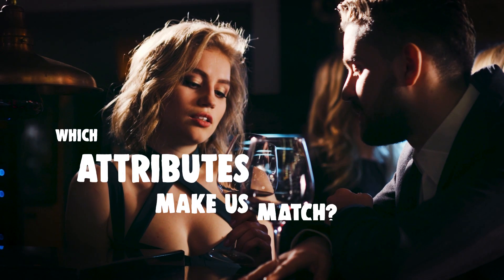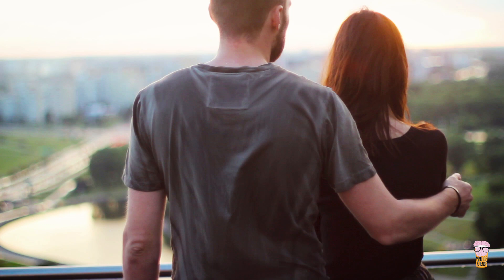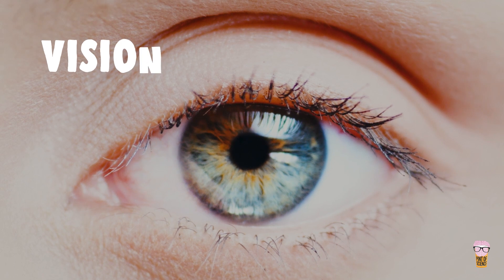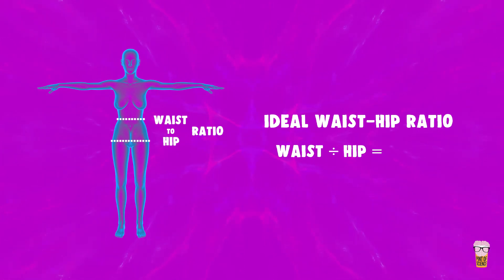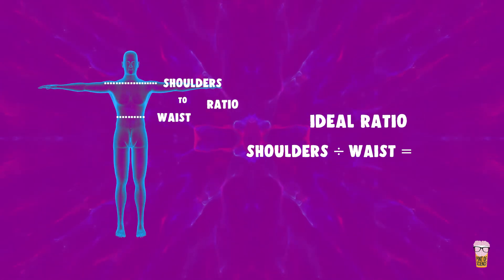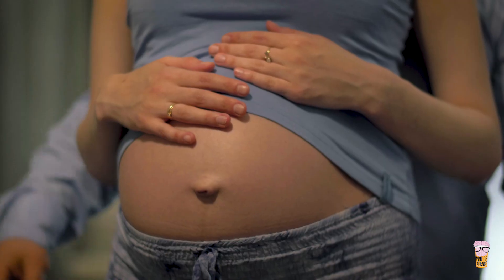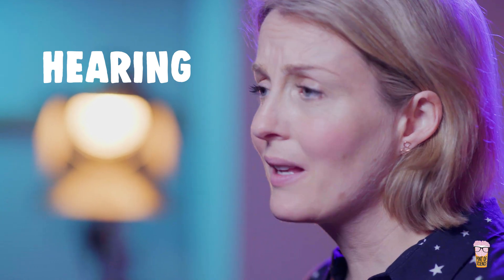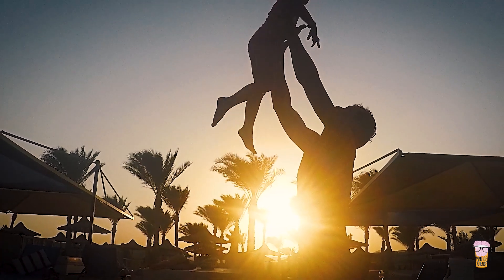How we really select a match │How Love Makes Us Human with Dr Anna Machin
Which attributes make us match? How does our subconscious work?

Find out how your brains chooses a mate, what makes us match and how feminism and homosexuality fit into the picture.

Anthropologist Anna Machin explains which aspects of love and attraction are hard-wired into our brains by nature, and why we can blame (some of) our misbehaviour in relationships on biology.
She also gives us a glimpse of what the future of love might look like.

This series was produced with our partner Pint of Science!

Why do things work the way they do? How has science & technology made in Europe changed the world?

We all want to know how we got where we are today and where we go from here. The answers to these questions form a big jigsaw puzzle.